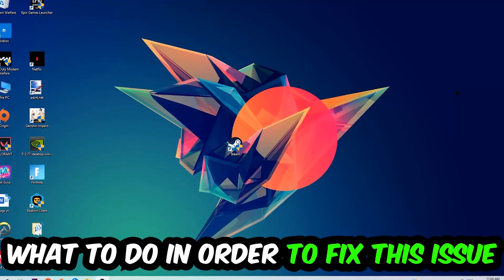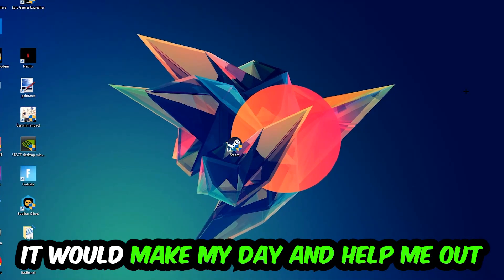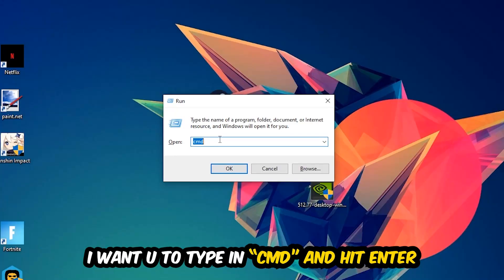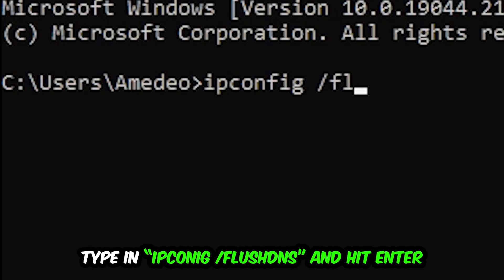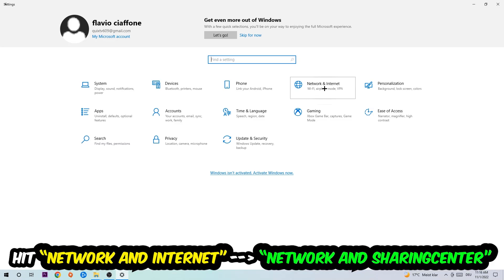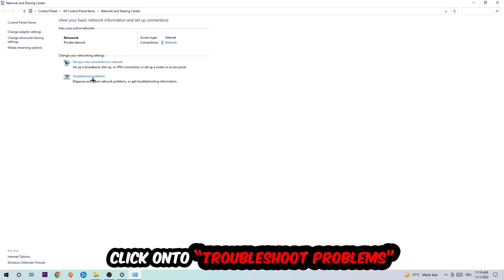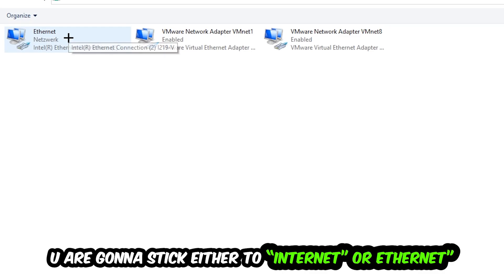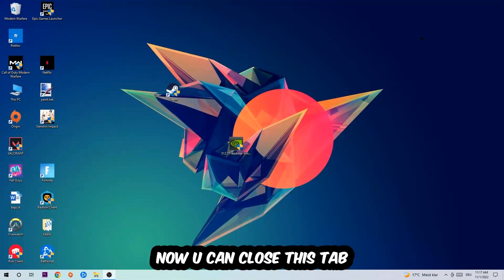Conqueror's blade – How to Fix Connection Issues – Complete Tutorial